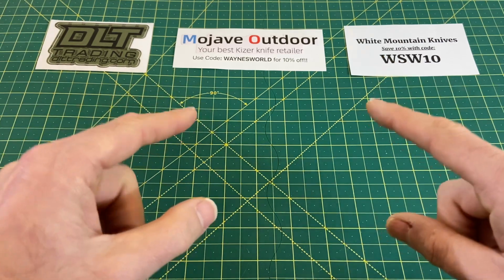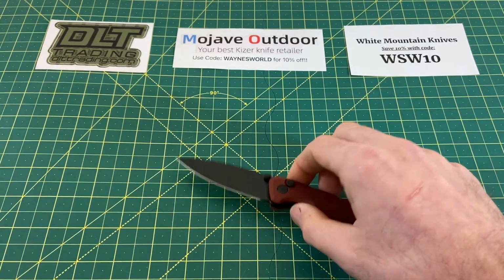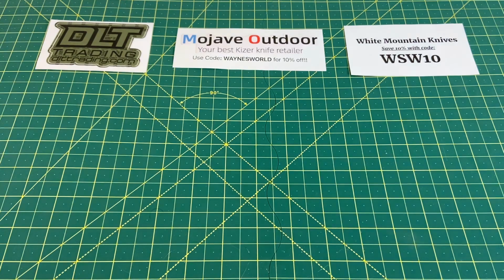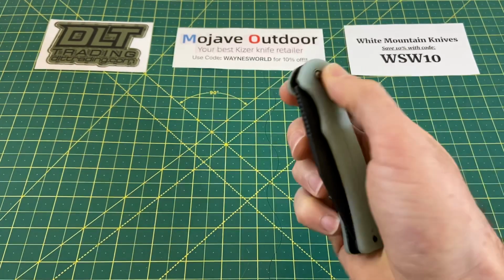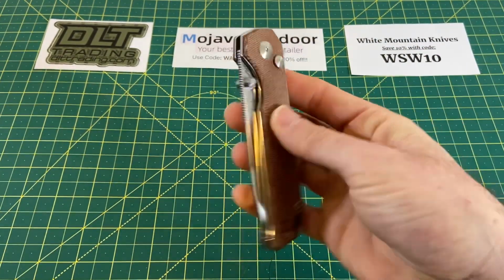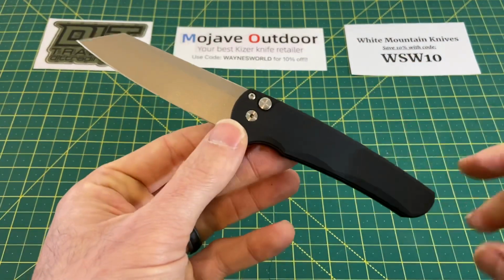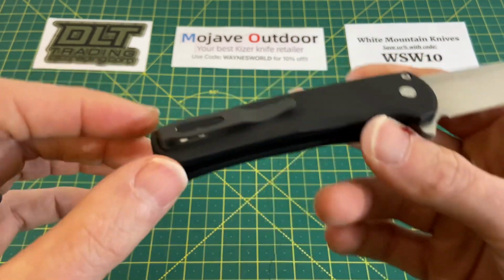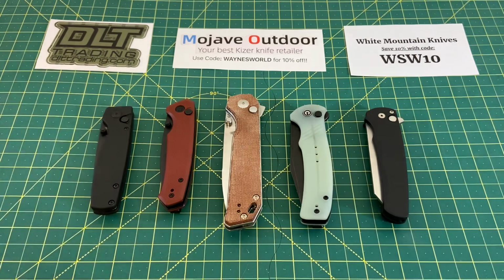Wayne’s Sharp Week - Episode 44: Button lock mania this week! Some of the best you can get!!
Knives in order of appearance:
Kizer Mojave Outdoor Original
Civivi Altus
Civivi Cogent
Kizer White Mountain Knives Begleiter XL
Protech Malibu